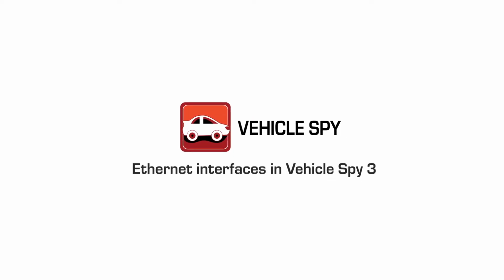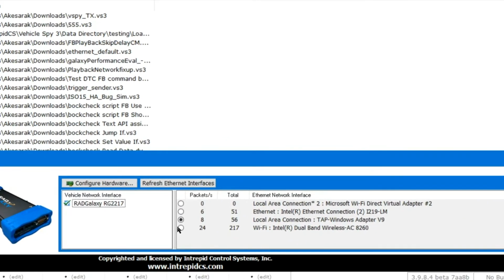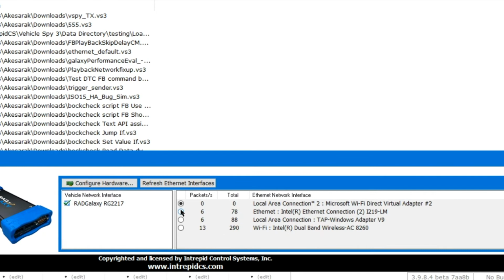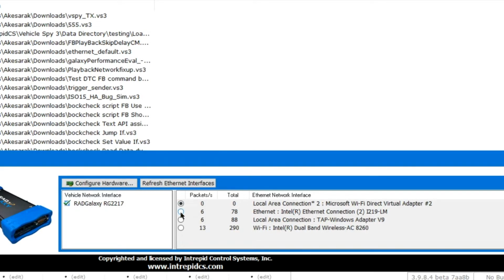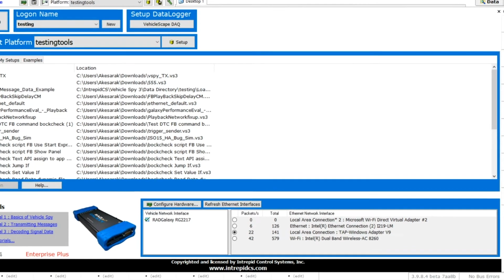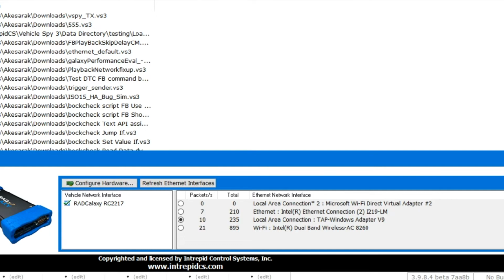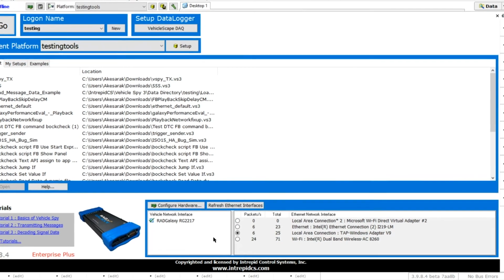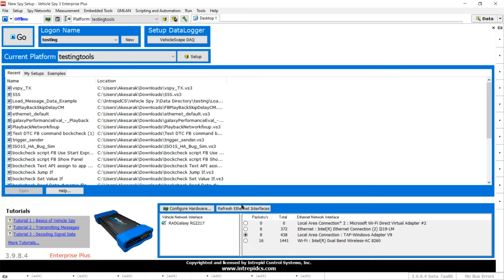How to Work With Ethernet Interface Using Vehicle Spy 3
Vehicle Spy Enterprise Plus is a single tool that enables you to perform diagnostics, node/ECU simulation, data acquisition, automated testing, memory edit/calibration, and vehicle network bus monitoring. Vehicle Spy is designed with one thing in mind: your productivity; it was created to be easy to use, with a low learning curve. Except for certain customer-specific features, all the functionality available in Vehicle Spy Enterprise is offered at a single low price.